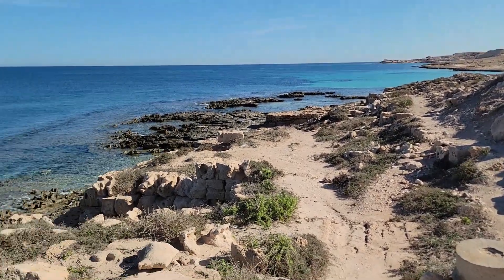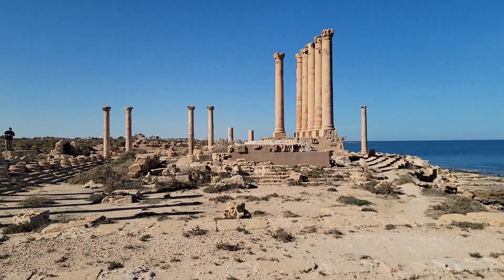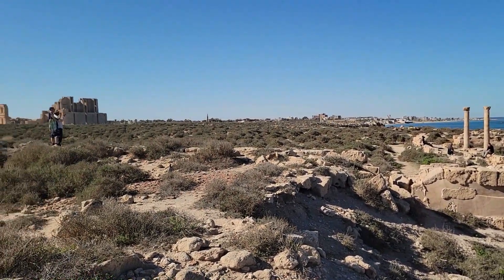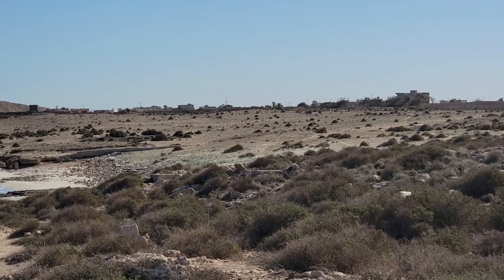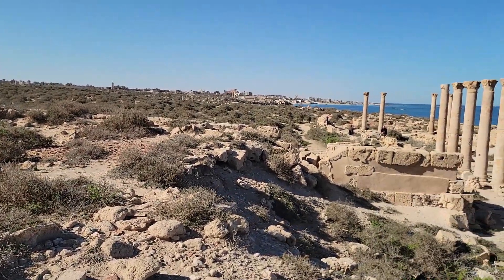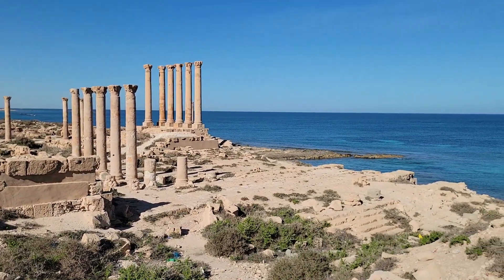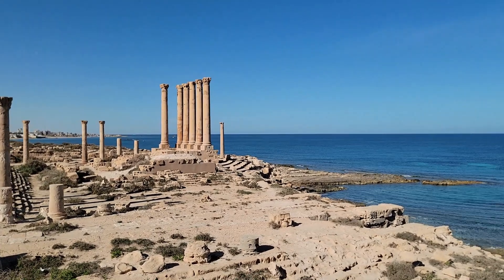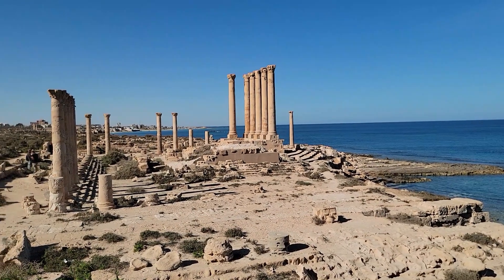Libya Sabratha Roman Temple Isis